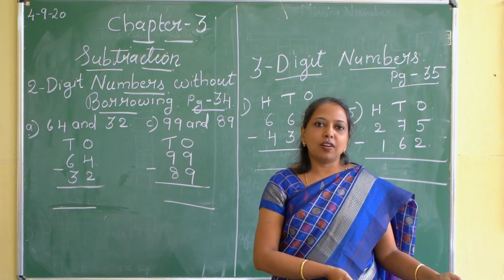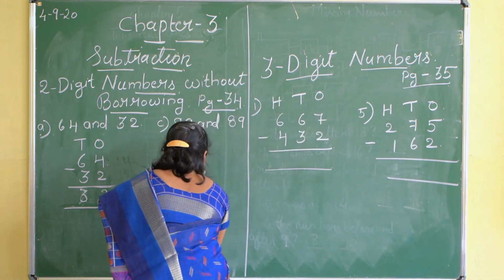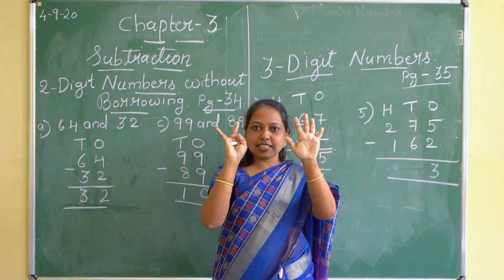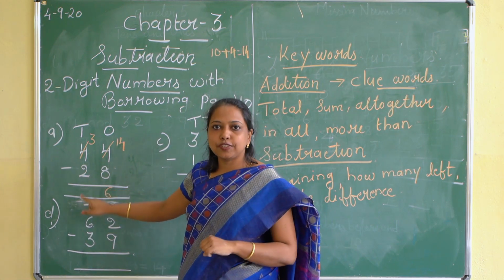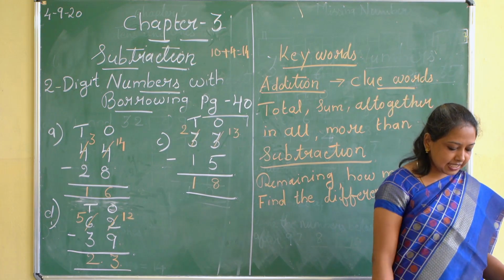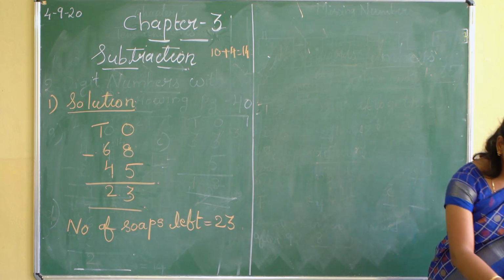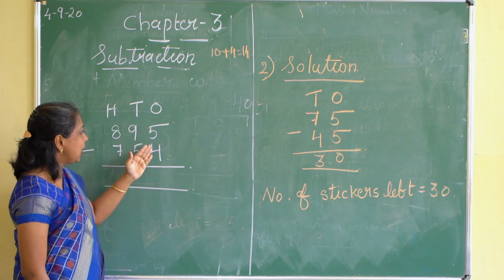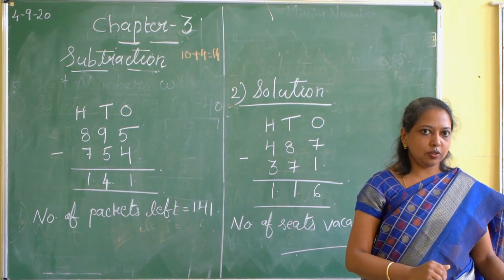Class 2 Maths- Chapter - 03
Online class Christ Church School ISC, Jabalpur